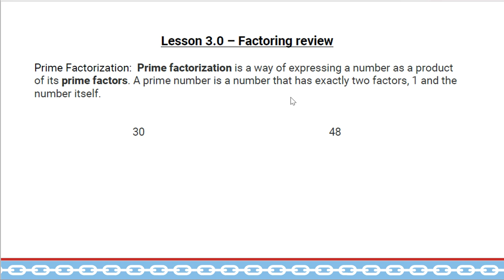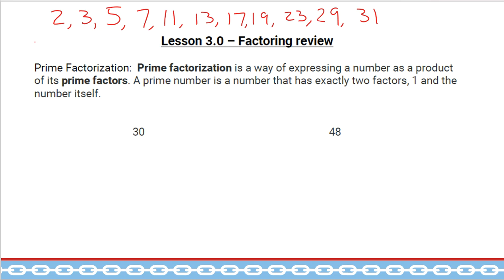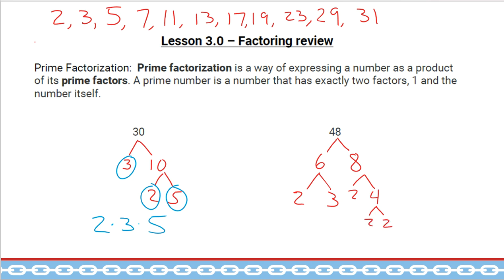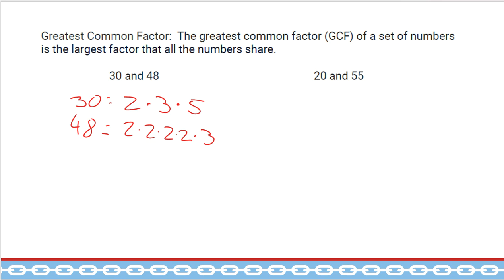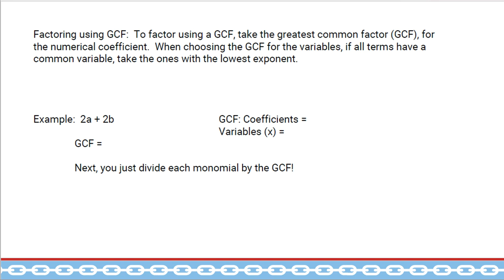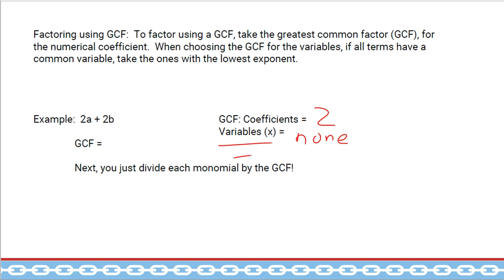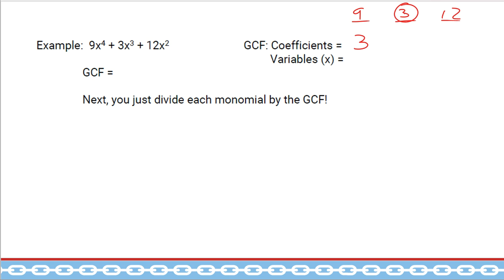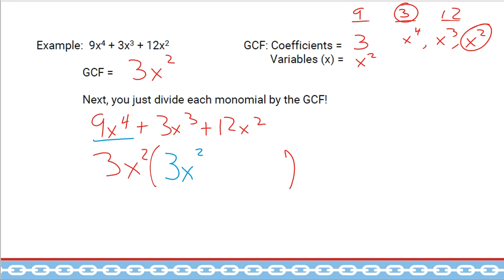Lesson 3.0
Factoring Review